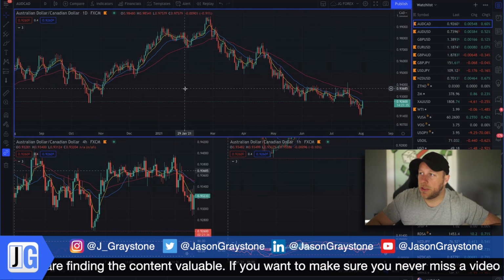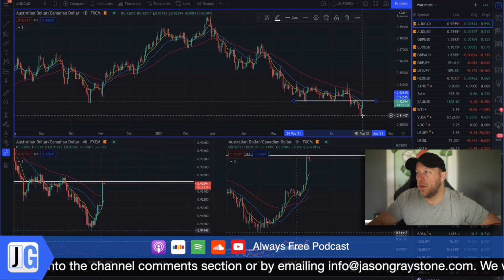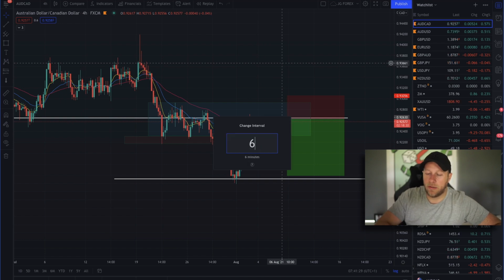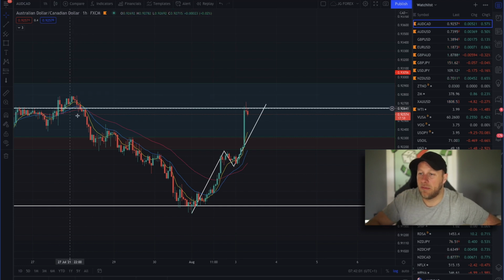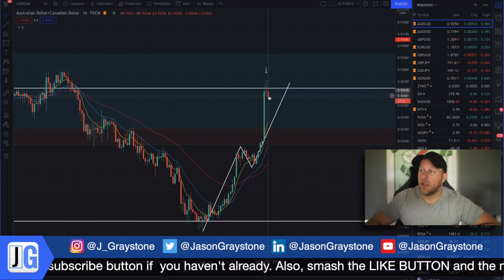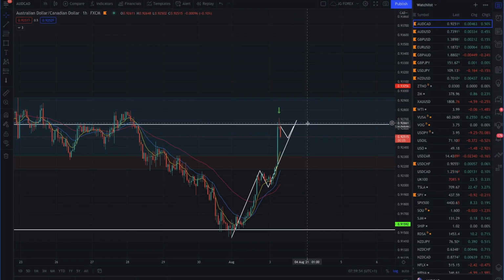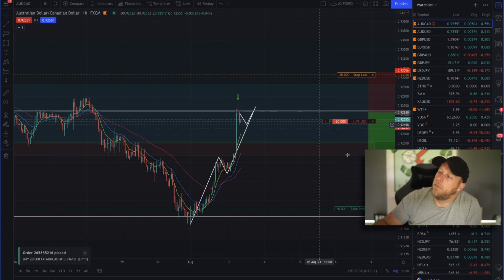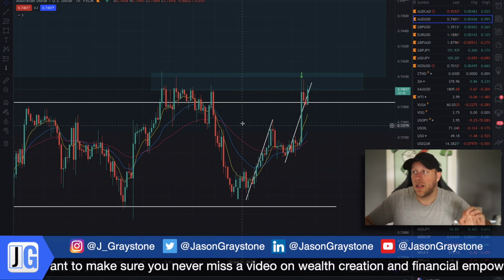Forex Trading the Trend LIVE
An analytical look at the market opportunities.
I share with you 3 trades that are potentially nice setups including 2 that I am in persoanlly.

To join me in my live trading room every day, go

In this video, I share with you the first half of my regular live trading room and three trades that I am in right now and how I got involved.